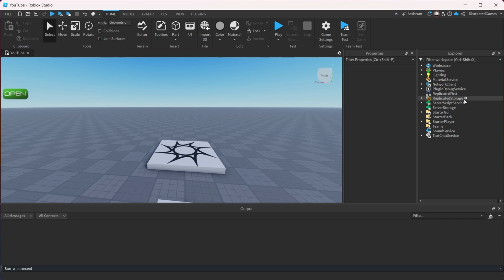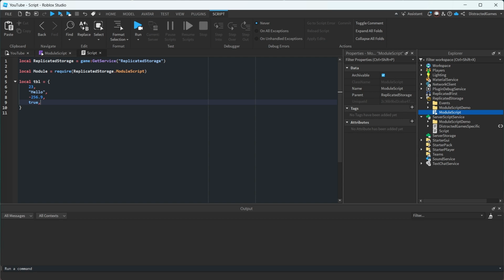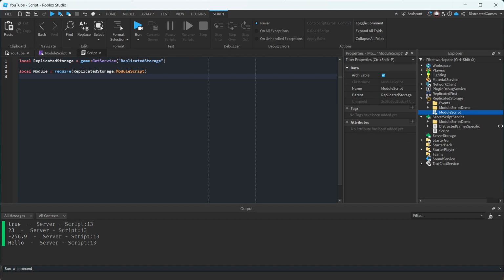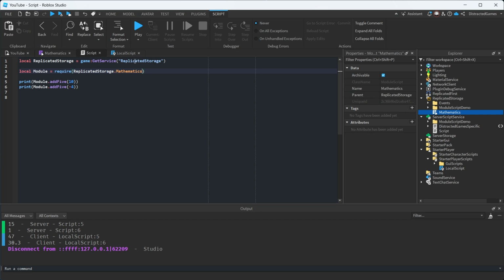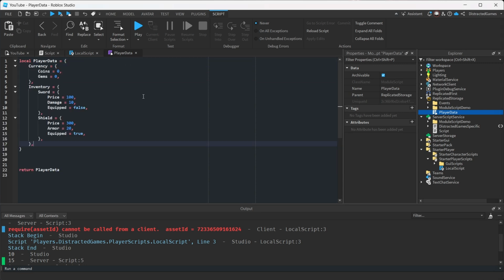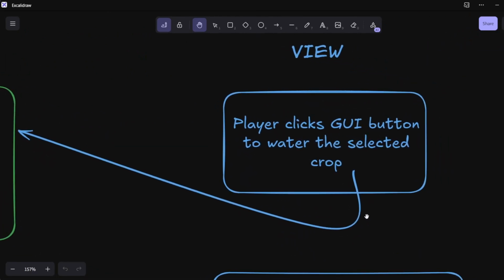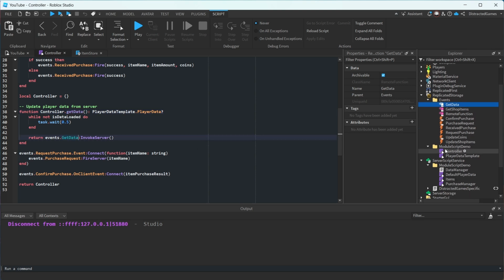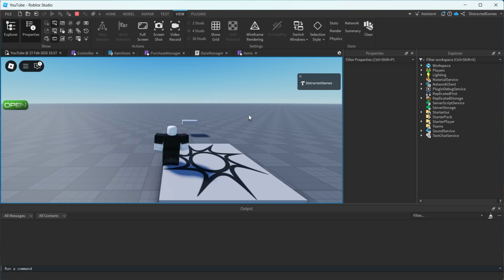ModuleScripts - Learn to Code Using Roblox (Beginner 10 2025)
We're covering a lot of what ModuleScripts are in this lesson. We go over where you should place them, what you should store inside them, how their used and much more. We even touch on the basics of tables here.